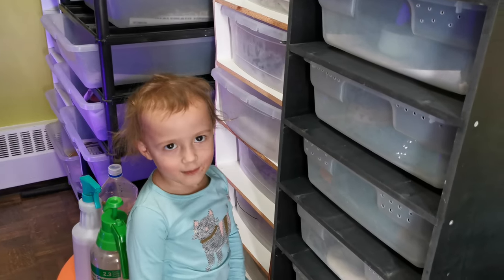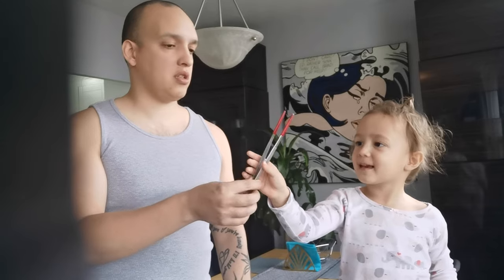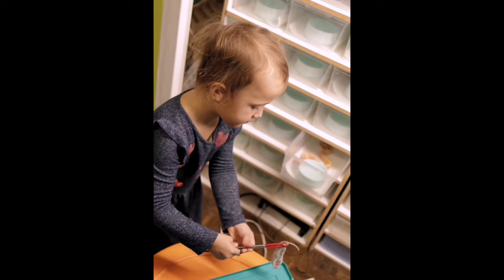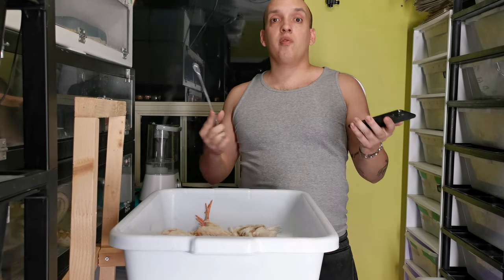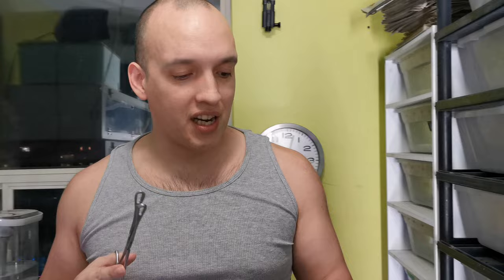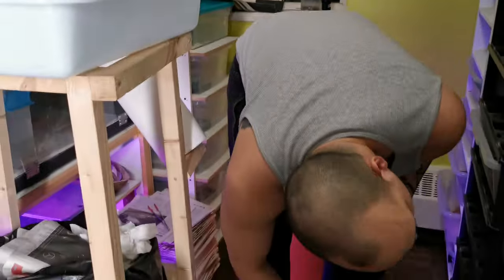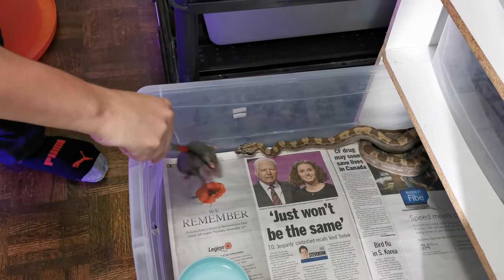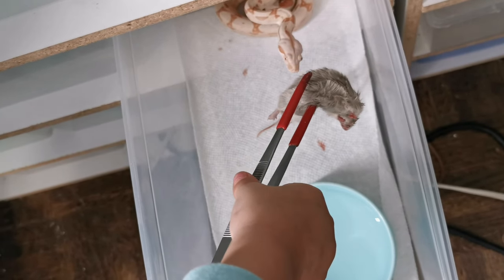How To Properly Use Tongs 4 Reptiles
Become a Snakes - How to Properly use Tongs (2021)
This is some pretty basic information You'd be surprised at how many people seem to have less sense than my 3-year-old...

Favourite lens Prime Lens (fast clear and bright!)

About Me!